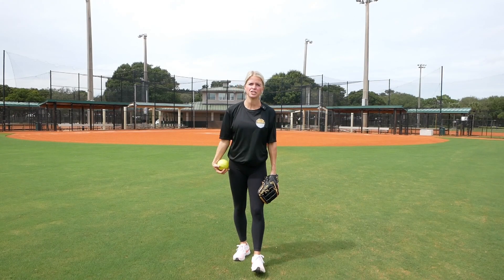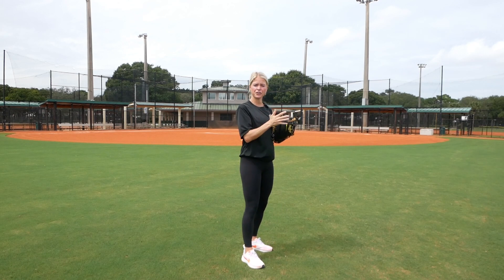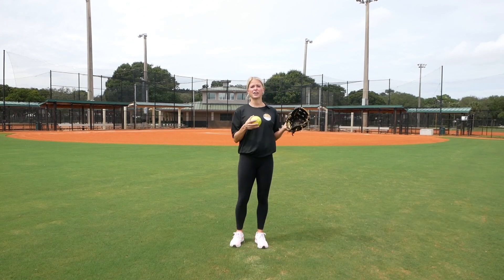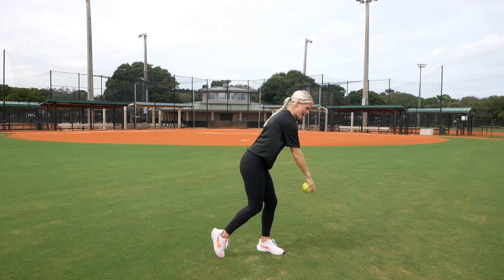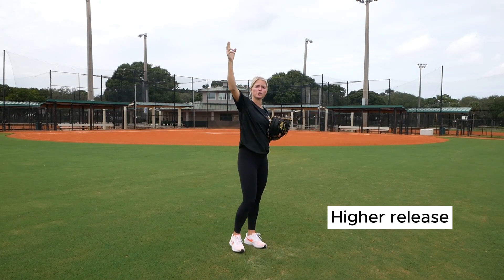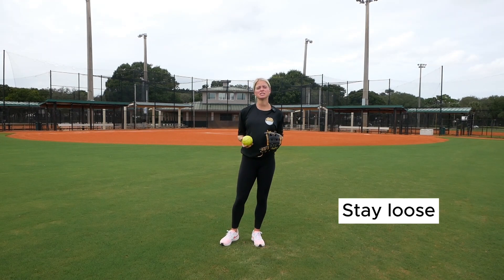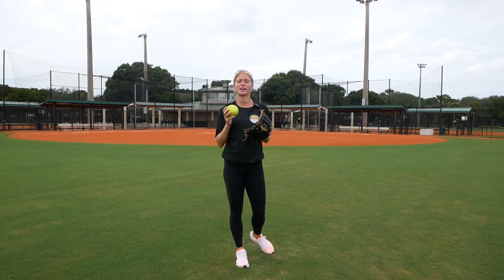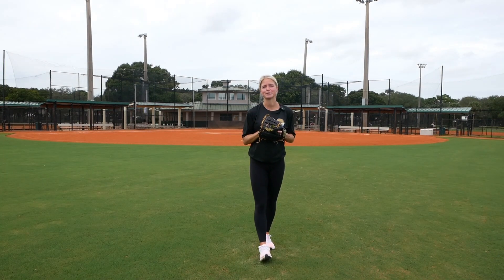Best Way To Strengthen Your Arm In Softball/Baseball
(Most used gloves: eagle switch, K47 and 8S)

MegRem Softball Amazon Storefront